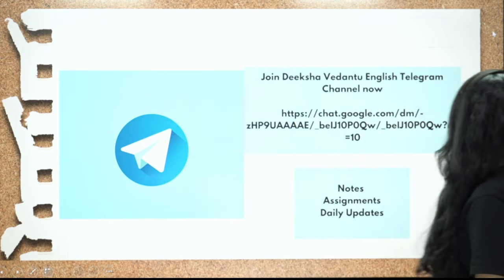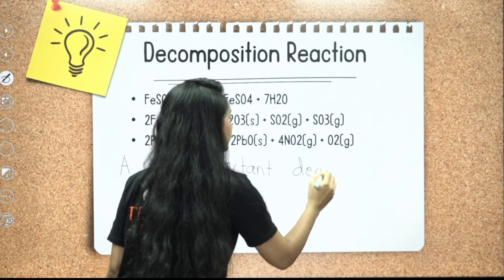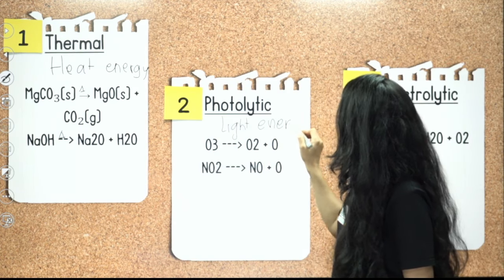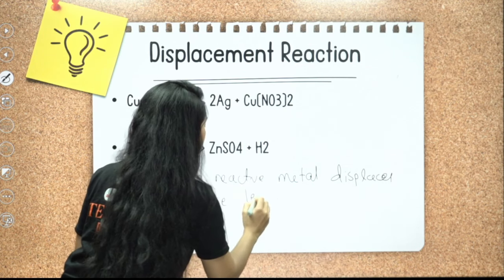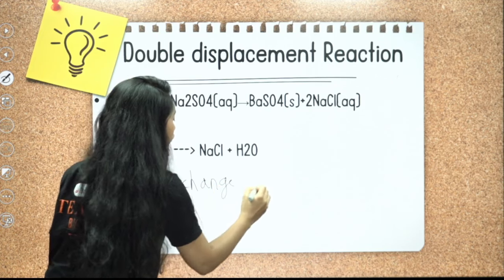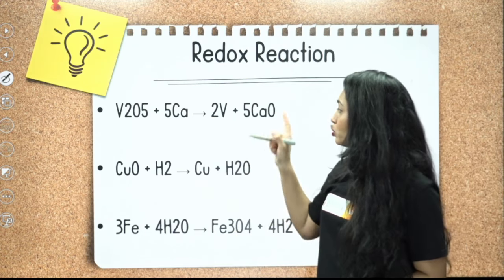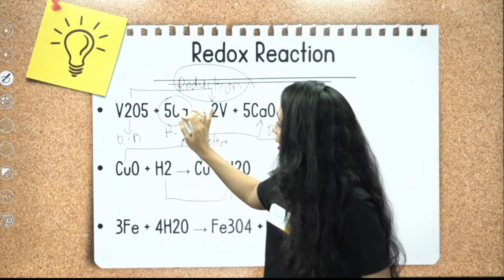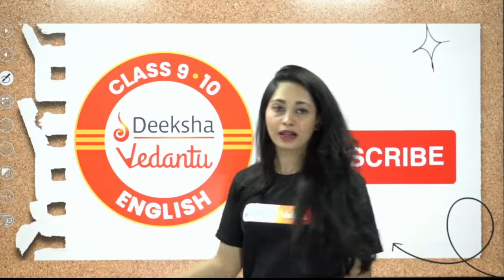Types of Chemical Reactions | Topics under 15 minutes Class 10 | Ankitha ma'am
Dive into the fascinating world of chemistry with Ankitha ma'am as she explores the different types of chemical reactions in this engaging educational video! 🧪 Whether you're a student in class 9 or 10, or simply curious about the wonders of chemistry, this concise yet comprehensive lesson covers everything you need to know about various chemical reactions. From synthesis to decomposition,

 Ankitha ma'am breaks down each reaction type with clarity and simplicity, making complex concepts easy to understand. Perfect for quick study sessions or as a refresher before exams, this video ensures that you grasp the fundamentals of chemical reactions in under 15 minutes.